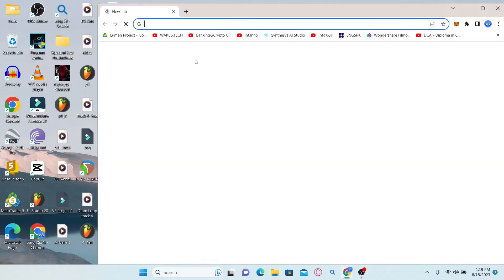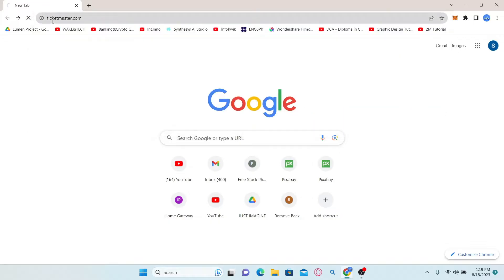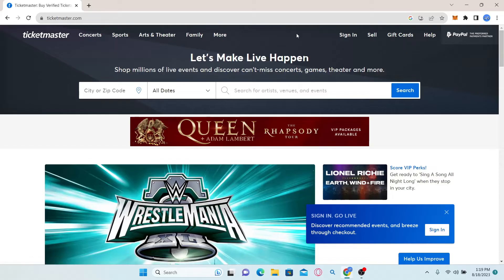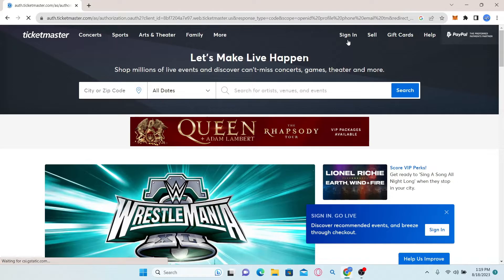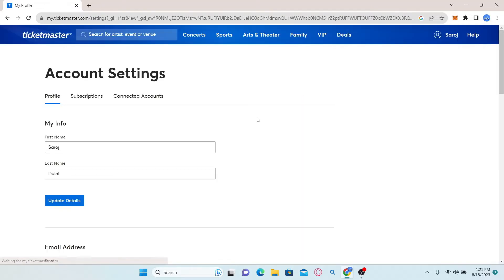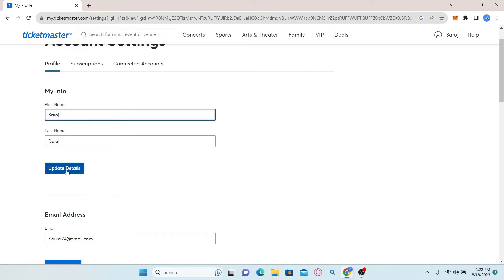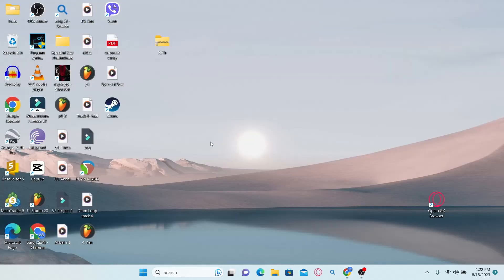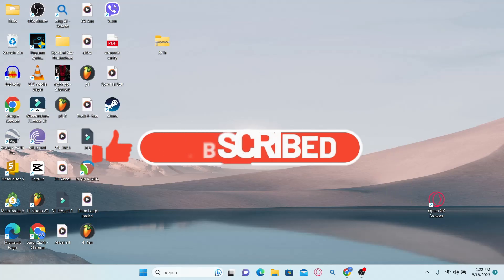Change Ticketmaster Name: How to Change Name on Ticketmaster on PC (2023)?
Are you in a situation where you've purchased Ticketmaster tickets but find the need to alter the names on them? No need to fret, we're here to assist! In this all-inclusive tutorial, we'll take you on a step-by-step journey, guiding you through the seamless procedure of modifying the names on your Ticketmaster tickets. Whether you're dealing with sudden alterations in your plans or you're simply aiming to transfer the ticket ownership to a friend or family member, our team of experts is equipped with the essential advice you require. Say farewell to any stress connected to ticket names and welcome a hassle-free ticketing encounter! Don't pass up the opportunity to fully relish your upcoming event – gain the know-how to confidently update Ticketmaster ticket names today!

0:00 Intro
0:10 Ticketmaster Change name Tutorial
1:07 Outro